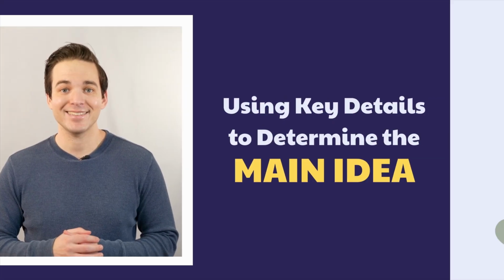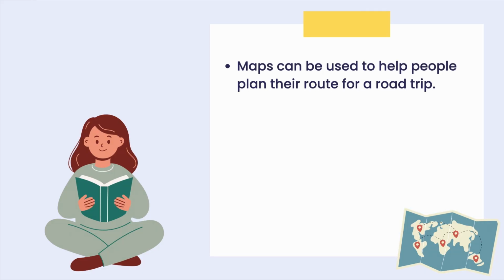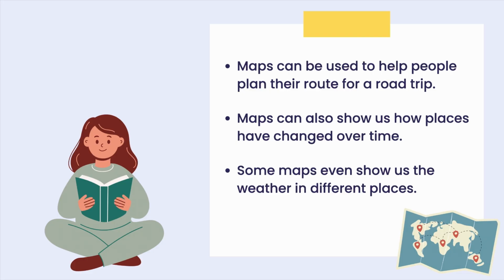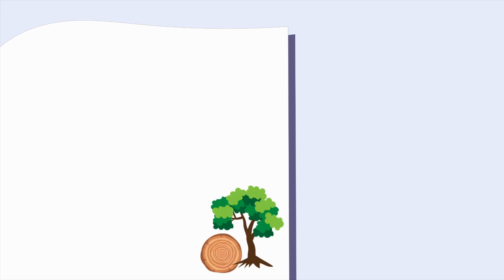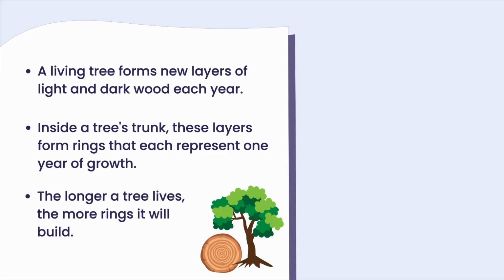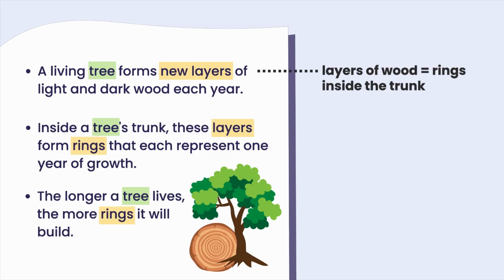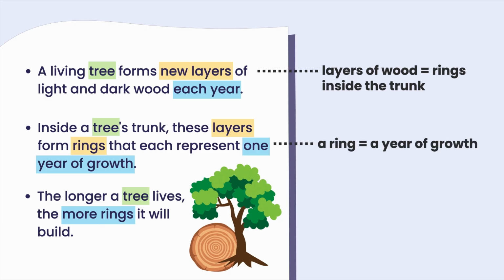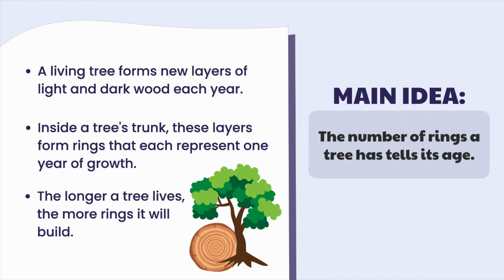Discovering the Main Idea One Detail at a Time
📚Learn How to Use Key Details to Determine a Text's Main Idea
In this video, we'll start by reviewing the concept of main idea. Then, we'll analyze some key details gathered from informational texts and practice using them to determine the text's main, or central, idea.

You'll learn that a main idea can't be too specific. It must cover all the details of a text. But you'll also learn that a main idea can't be off topic. We'll walk through non-examples that model these common main idea mistakes before landing on the more accurate main idea that ties the details together.

By the end of the video, you’ll be an expert 📝 at recognizing how facts and details connect within a text, and, as a result, you'll be able to determine the main idea of any text you read. 📚 Perfect for classrooms, remote learning, or extra practice at home.

00:00 Intro
00:49 Example 1
02:17 Example 2
03:34 Summary